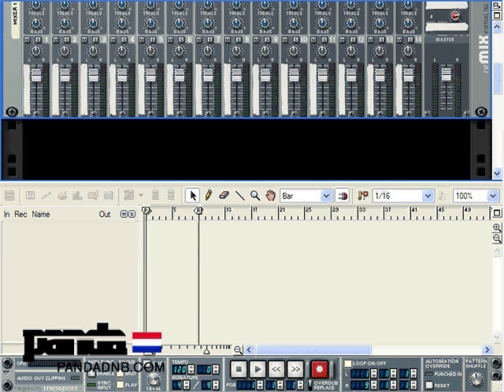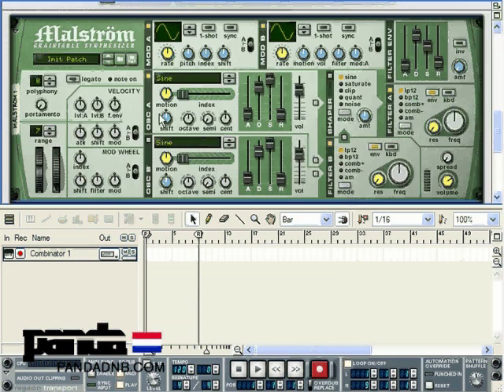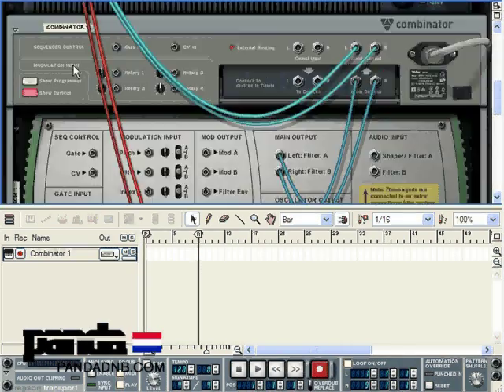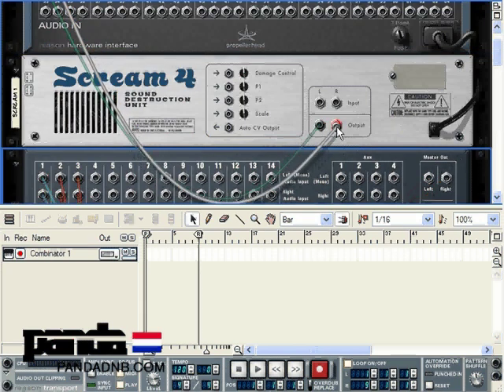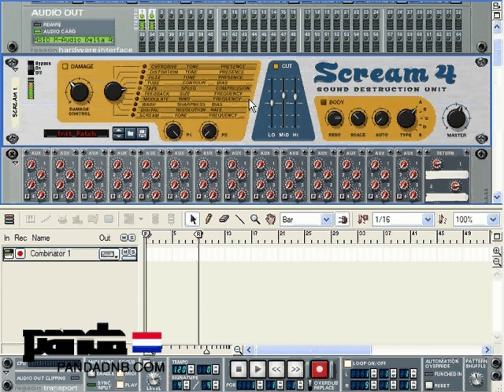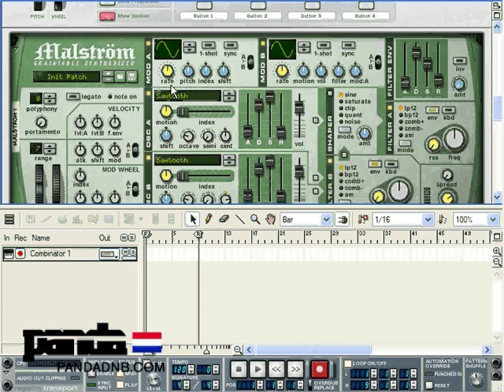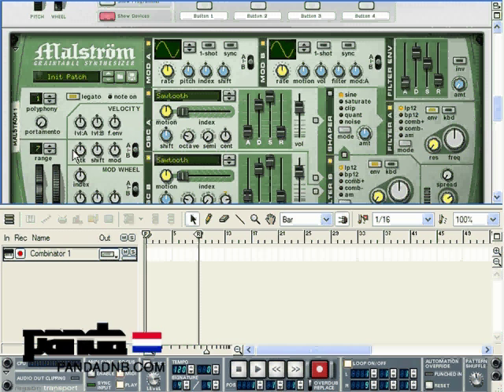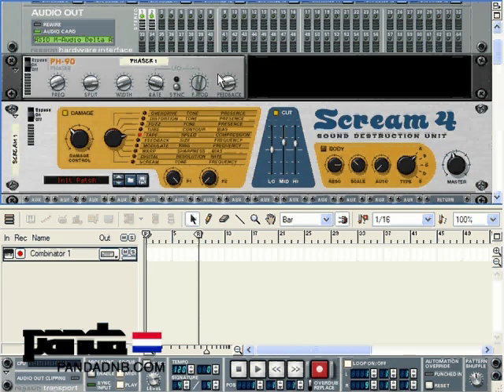Drum N Bass Tutorial | Making a Drum 'n Bass Reese with Propellerhead Reason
Drum 'n Bass Tutorial | Using the Malstrom to create a classic Drum & Bass reese in Reason 3.

Like Panda's music?

#18 - Premium Most Viewed (All Time) - Music - Netherlands